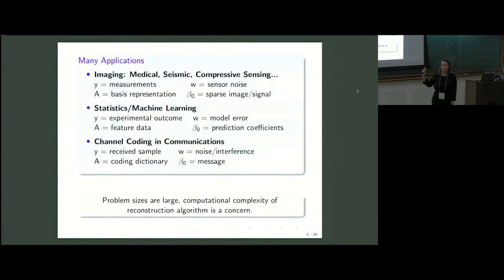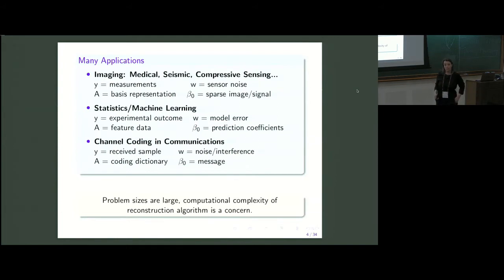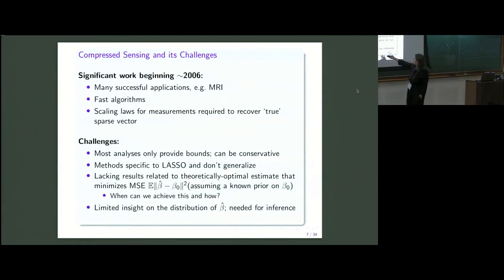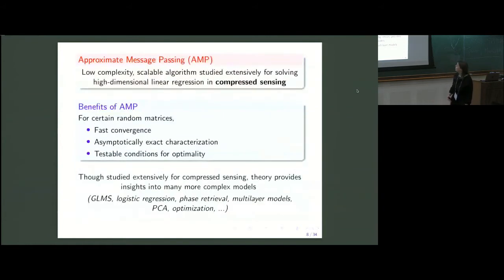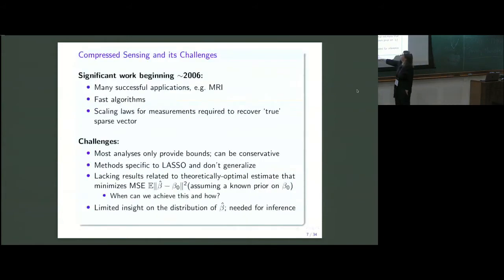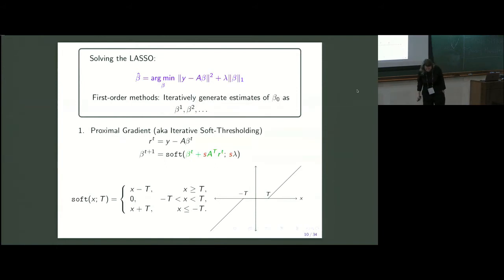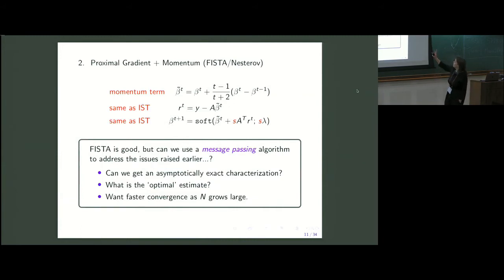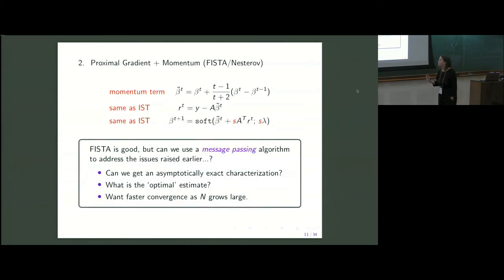Approximate Message Passing for Statistical Inference and Estimation by Cynthia Rush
DISCUSSION MEETING : STATISTICAL PHYSICS OF MACHINE LEARNING

ORGANIZERS : Chandan Dasgupta, Abhishek Dhar and Satya Majumdar
DATE  : 06 January 2020 to 10 January 2020
VENUE  : Madhava Lecture Hall, ICTS Bangalore

Machine learning techniques, especially “deep learning” using multilayer neural networks, have been highly successful in addressing a wide variety of computational problems in many domains of science and technology. However, a detailed theoretical understanding of why and how they work is not yet available. Some of the concepts and techniques of statistical physics, in which one routinely deals with theoretical descriptions of collective properties of systems consisting of very large numbers of interacting variables, are expected to be useful in analysing how deep networks function. The inherent variability of real-world data sets can be handled by techniques developed in the statistical physics of disordered systems such as spin glasses.  Also, it has been suggested that tools in statistical physics, such as renormalization-group transformations and quantum annealing, may be useful in improving the performance of deep networks. In addition, machine learning methods are now being used to solve a wide variety of problems in physics, such as analysis of particle accelerator data, detection of phases and phase transitions from simulation data, and design of materials with desired properties.

In view of these connections between statistical physics and machine learning, bringing together groups of theoretical computer scientists and physicists for exchange of ideas and discussions on concepts and techniques of common interest, would be ideal. The proposed Discussion Meeting on “Statistical Physics and Machine Learning” aims to do just the same. This meeting is to be held in conjunction with a set of three Turing Lectures, to be delivered by Professor Marc Mezard, and will feature invited talks by leading experts whose research involves an overlap between machine learning and statistical physics. The primary objective of this Discussion Meeting is to facilitate interaction between the speakers and participants consisting of theoretical physicists and computer scientists.

Eligibility Criteria: Registration is open to advanced graduate students, postdocs and other researchers working in the areas of theoretical physics and computer science.